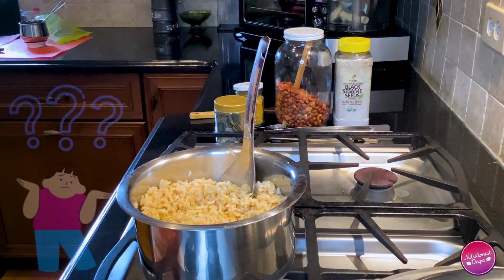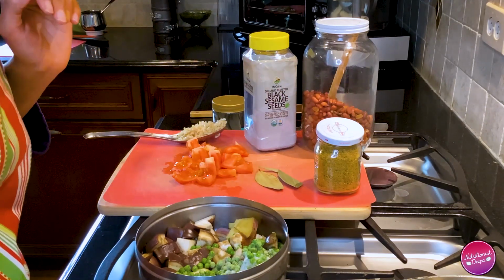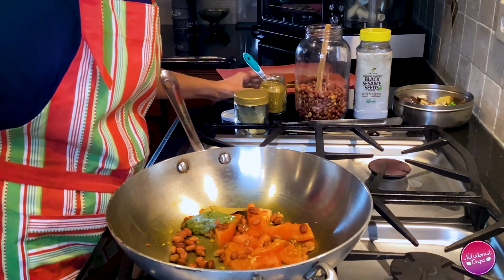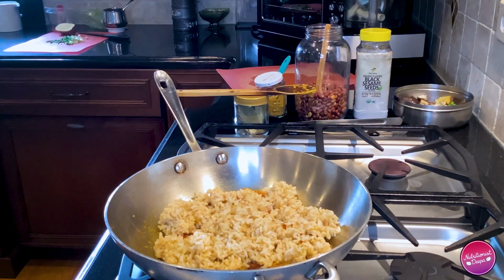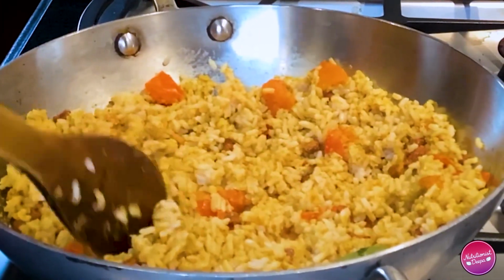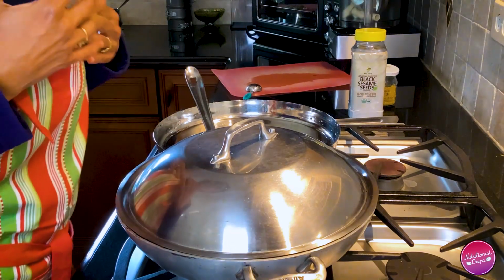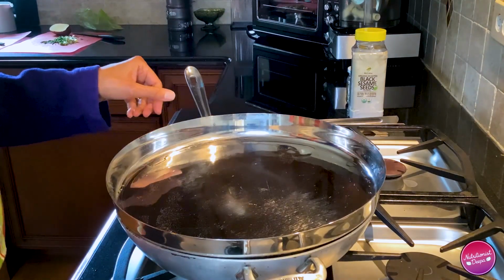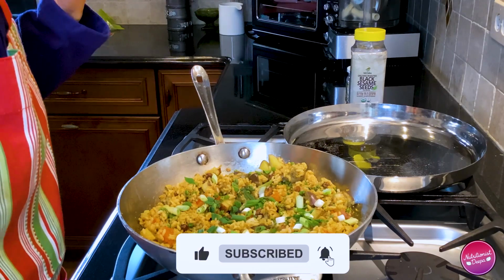From Leftovers To Delight: Easy Brown Rice Pilaf Recipe Makeover! | NutritionistDeepa.com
Discover the magic of transforming leftover brown rice into a delectable Rice Pilaf. This tutorial will show how a simple culinary twist can turn your leftover meal into a flavorful delight. Dive into zero-waste cooking with this easy, budget-friendly, and delicious recipe.

With just a handful of common ingredients and some simple techniques, you can turn plain leftover brown rice into a tantalizing Rice Pilaf that will impress your taste buds. The aromatic blend of spices and herbs will infuse the dish with a burst of flavors, making it a perfect side dish or even a standalone meal.

We usually see that some rice is left over in many households. Not to worry. I have a special recipe for you to deal with this situation. Just wait and do not throw it away!

Follow the video and you'll love this makeover Rice Pilaf (Pulao).

Benefits of using leftovers: Saves time, Reduces food waste, Adds variety to the meals.

Quick tip: Pack your lunch at dinner times to control portions and ordering out when busy!

5 Day Detox Program to Cut Cravings, Restore Energy, and Lose Weight

Power Me Up Vegan Multivitamin - Packed with 26 Nutrients and Minerals, Vegan, Vegetarian, Gluten-Free, Non-GMO, Nut-Free, Egg-Free and Oil-Free Capsules

For Sunev Digital Health Program text us 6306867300

Video Title: From Leftovers To Delight: Easy Brown Rice Pilaf Recipe Makeover! | NutritionistDeepa.com

This video is about From Leftovers To Delight: Easy Brown Rice Pilaf Recipe Makeover. But It also covers the following topics:

Rice Pilaf Recipe
Brown Rice Makeover
Leftover Brown Rice

🔔Join Nutritionist Deepa and explore the world of nutritious & delicious cooking.

✅  About Nutritionist Deepa.

NutritionistDeepa channel helps viewers learn recipes and cooking techniques without compromising traditional foods, flavors, and traditions! Nutritionist Deepa Deshmukh interviews experts & her patients to share their knowledge to motivate others.
Channel also offers whole food plant-based no oil cooking recipes with well-weighted nutritional values of food products.

Deepa is a Registered Dietitian, Lifestyle & Integrative Nutrition Specialist, and a co-founder of Dupage Dietitians LLC and Sunev Health Inc, a nutrition-focused digital app that helps her mission.

Past 17+ years, Deepa has helped hundreds of people lose weight, reverse and manage diabetes, and reduce blood glucose, cholesterol, and blood pressure levels.

The mission is to help patients to be more productive, have the energy to enjoy life, get rid of pain & cravings, eat without guilt / sick, and no longer solely depend on medications.

Today's Dietitian Publication has recognized Deepa as one of the Top 10 Dietitians in the United States.

🔔Join Nutritionist Deepa on a journey to healthier living.